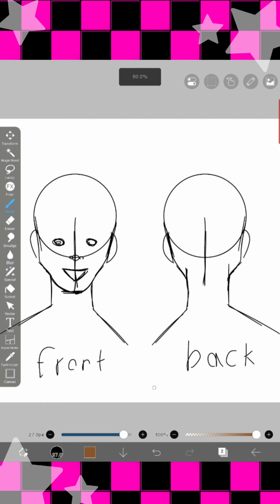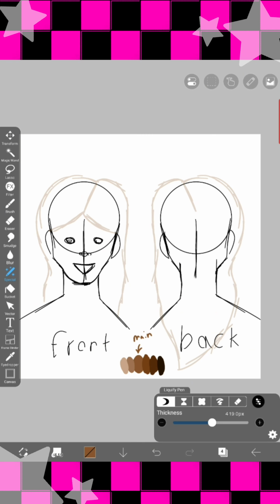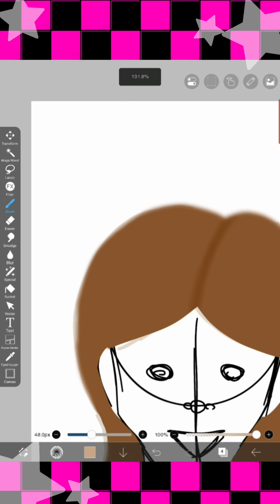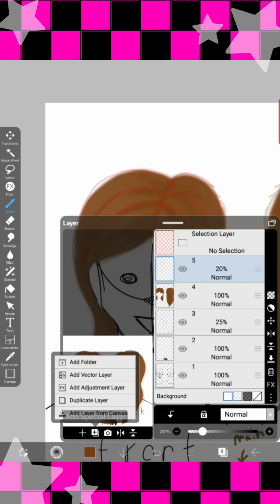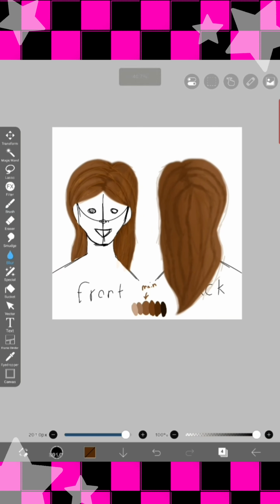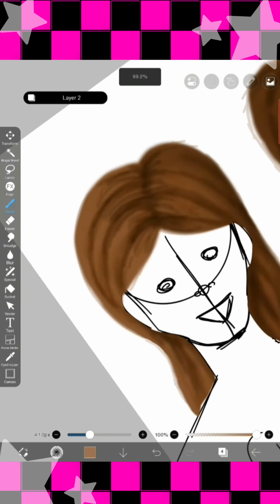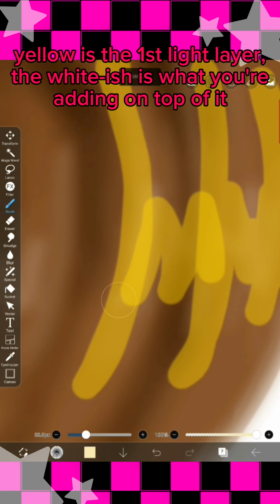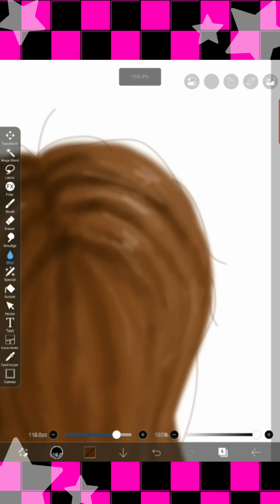Hair tutorial - normal speed version